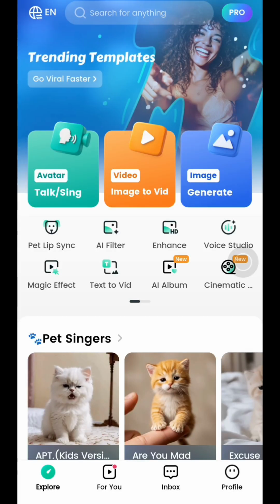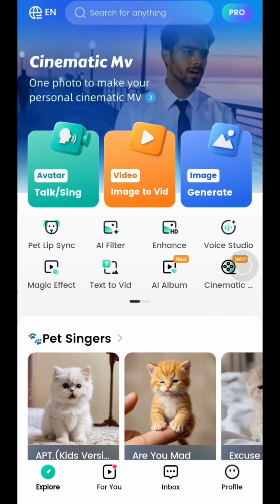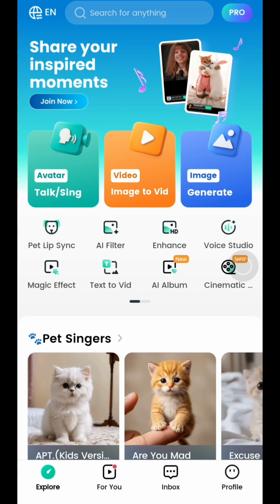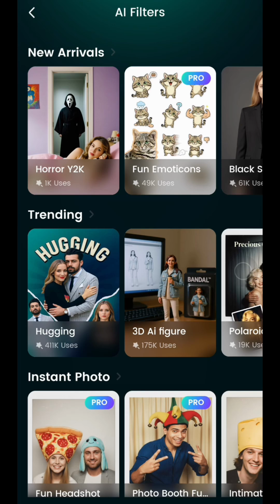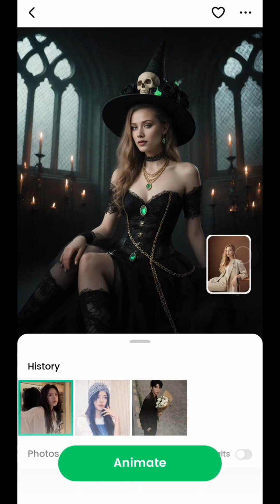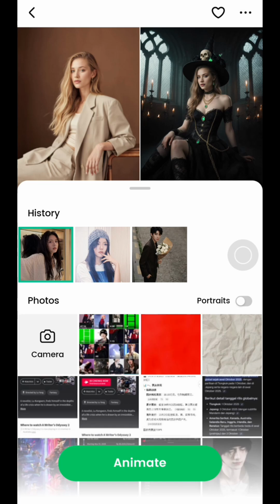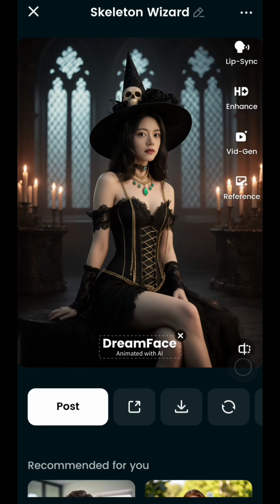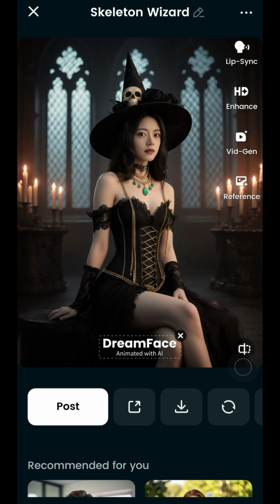How to Turn Yourself Into a Skeleton Wizard | Free DreamFace AI Tutorial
Learn how to easily turn your photo into a skeleton wizard using the DreamFace AI app on your phone. This free tutorial covers logging in with Google, finding trending AI filters, selecting the skeleton wizard effect, and generating your mystical dark fantasy portrait in just a few minutes without paying anything.

0:00 Turn Photo Into Skeleton Wizard With AI
0:15 Download and Setup DreamFace AI App
0:45 Find Trending AI Filters in DreamFace
1:15 Select Portrait and Animate Photo
2:33 Save and Share Generated AI Image